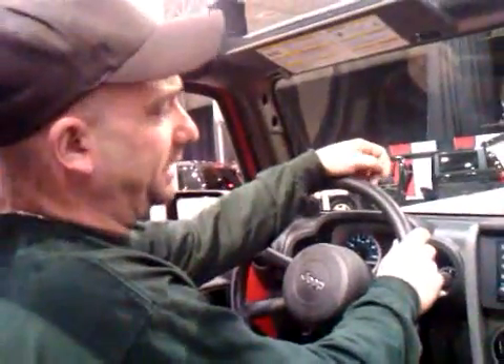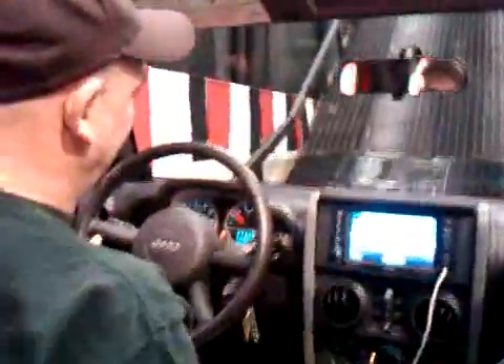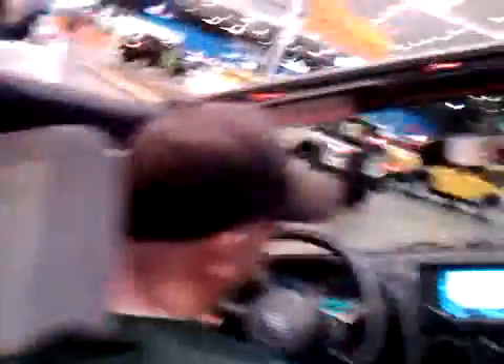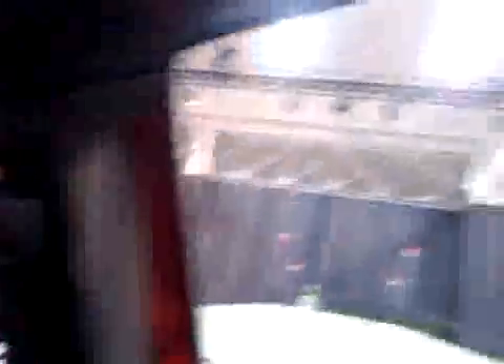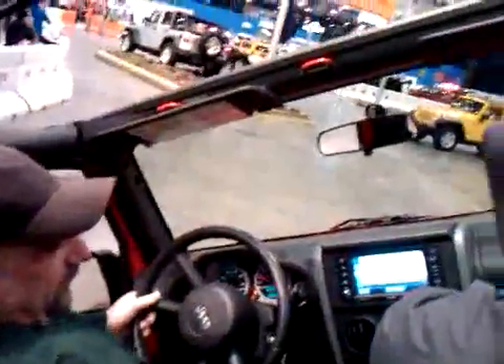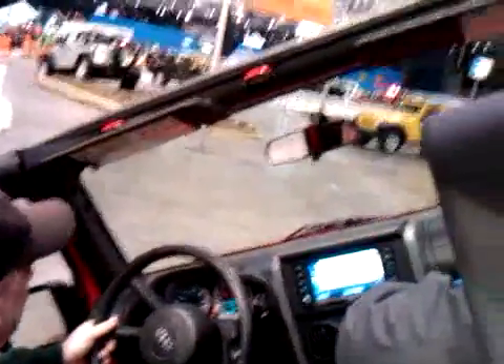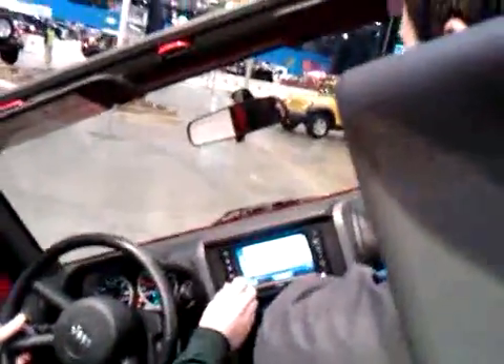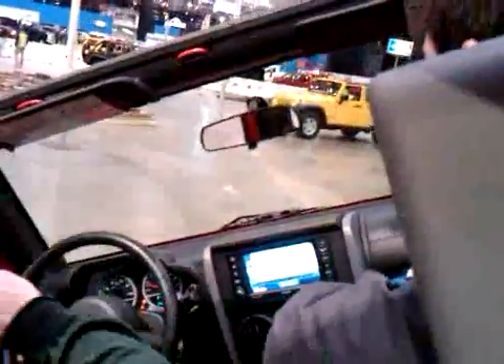Jeep Wrangler Off Road Test Track: 2010 Cleveland Auto Show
Did a little off roading at the Cleveland Auto show. Went with my friend Goodspeed. The Wrangler does a good job of going through the track.